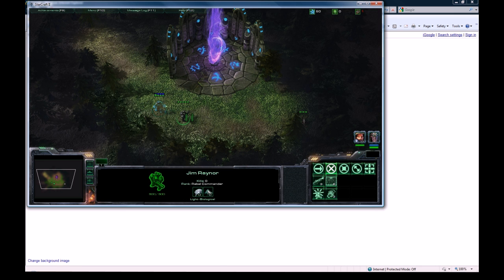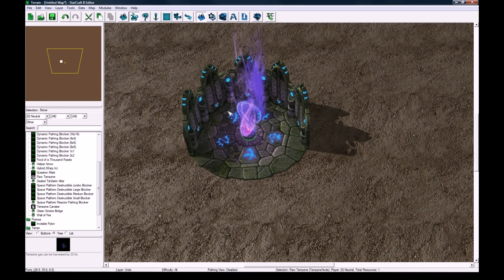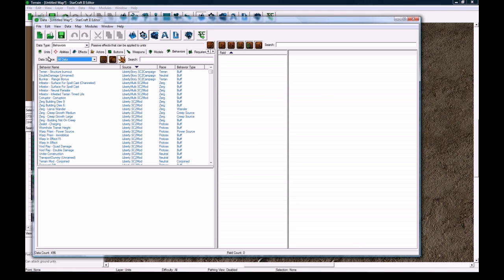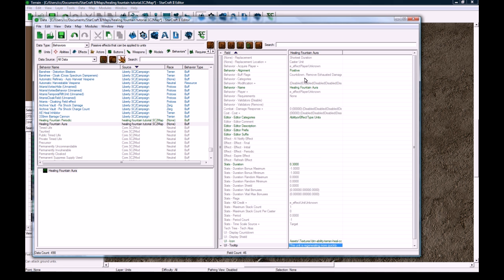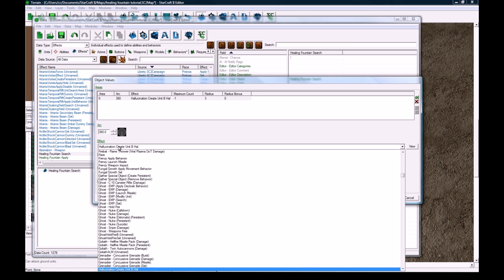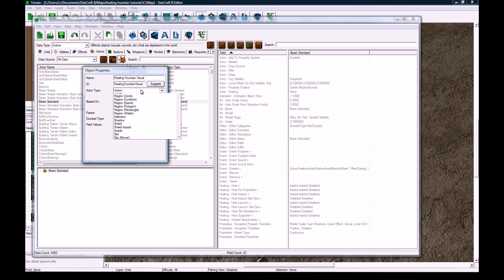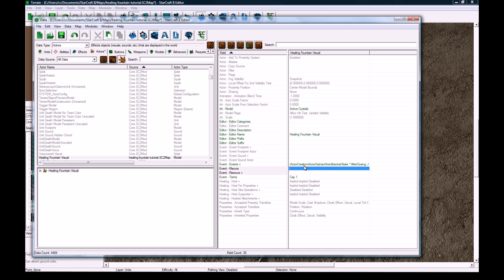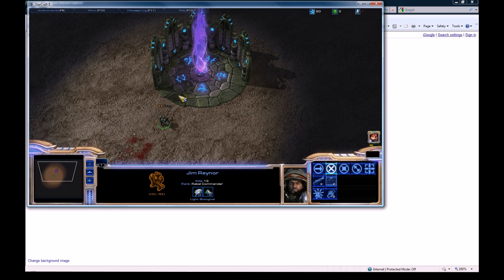Healing Fountain (Starcraft 2 Editor Tutorial)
In this tutorial I make a building that healings nearby units just like the healing fountain of warcraft 3!